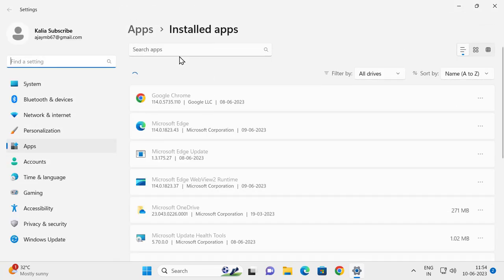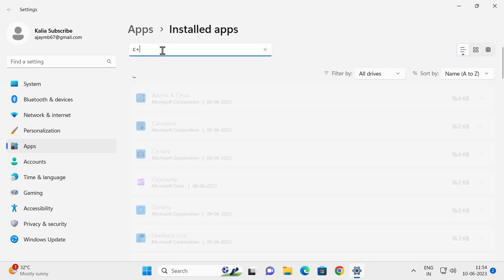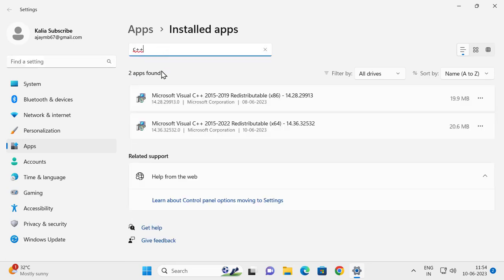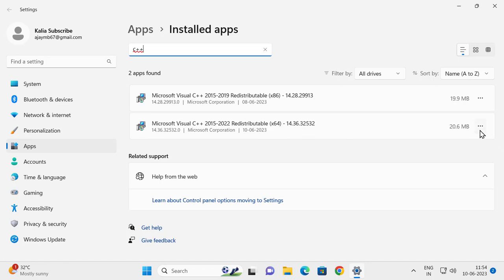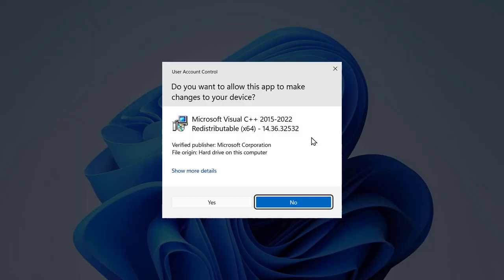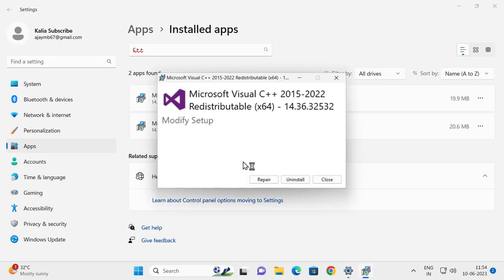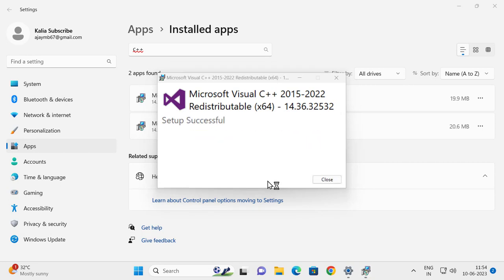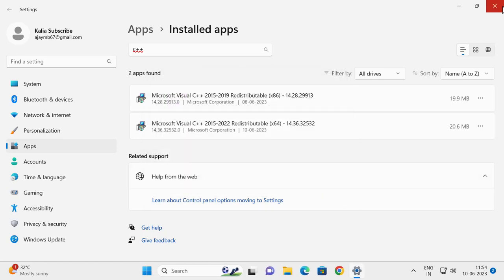How to Fix Installation Error 2803 in Windows11/10-The Installer Has Encountered an Unexpected Error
How to Fix Installation Error 2803 in Windows 11/10 - The Installer Has Encountered an Unexpected Error

Issues addressed in this tutorial:
the installer has encountered an unexpected error 2503
the installer has encountered an unexpected error error code 2503
how to fix the installer has encountered an error
the installer has encountered an unexpected error code 2753
the installer has encountered an unexpected error installing this package
installer has encountered an unexpected error installing
installation encountered an unexpected error